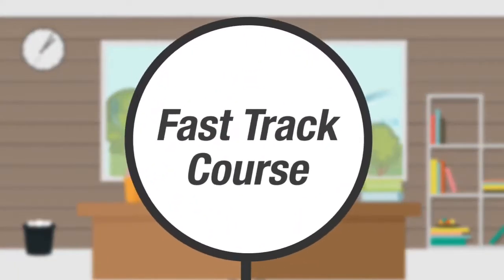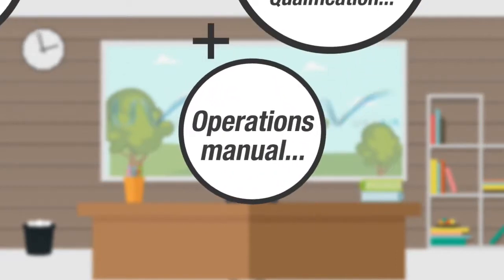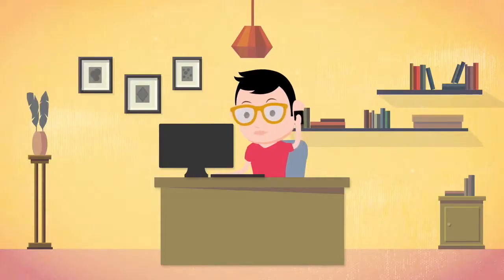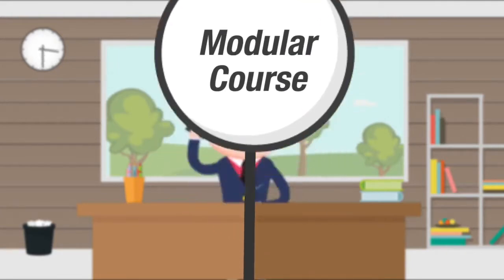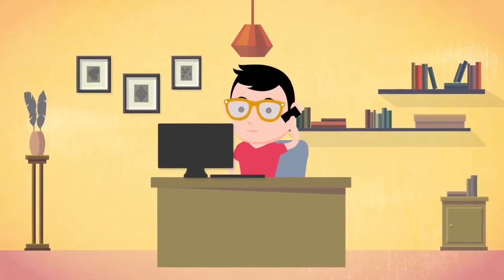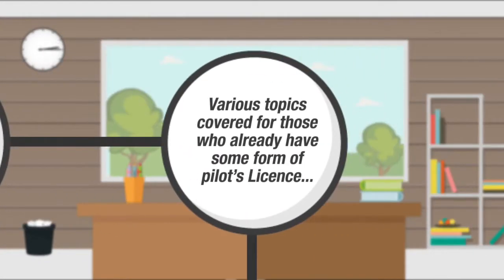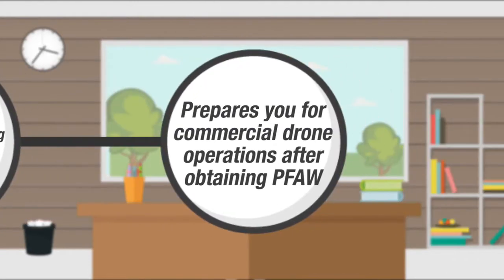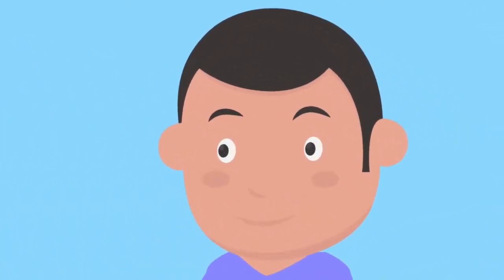explainer video#auto graphy#business with cartoon#animation#ÇAA Pproved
explainer video#with cartoon#animation auto graphy business#CAA approved